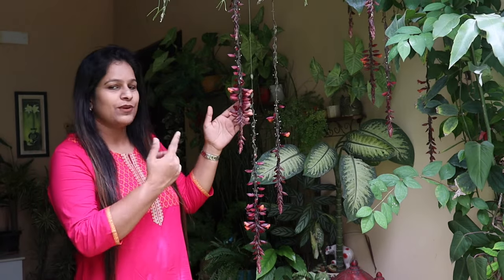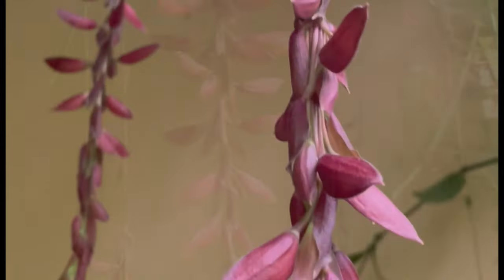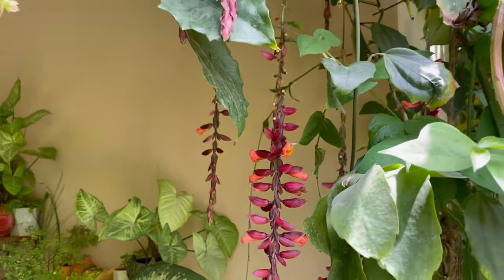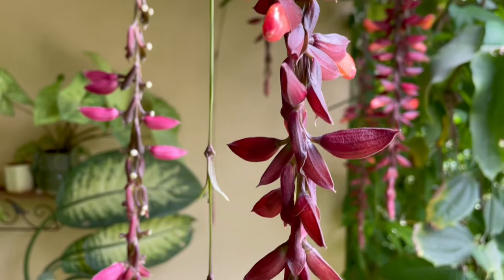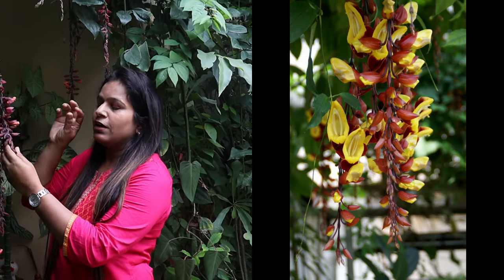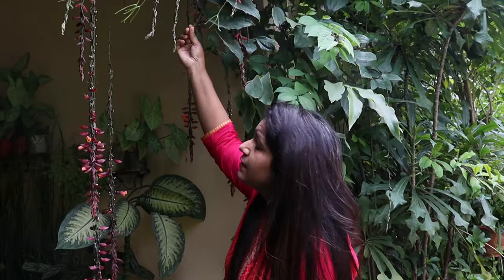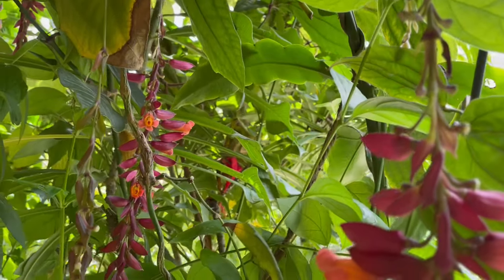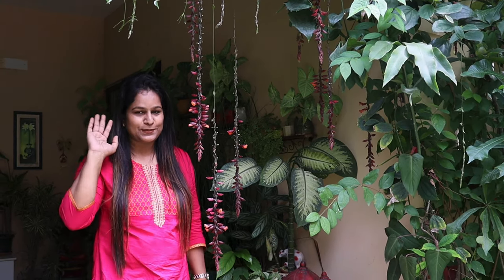Rare flowering climber for winter and Spring || Indian Clock Vine || Thunbergia coccineum||Sehra bel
Today we'll talk about this rare and gorgeous flowering climber which blooms hanging down, also known by various names like Indian clock vine,Thunbergia Coccineum, Scarlet Clock vine, Doll's shoe, Sehra bel, Brick and butter vine

Always check the return and refund policy before(incase you recieve a dead plant) buying plants online.

Buy thunbergia-coccinea
utm_source=Google%20Shopping&utm_campaign=Google%20Free%20Listing&utm_medium=cpc&utm_term=29777&gclid=CjwKCAjwg5uZBhATEiwAhhRLHunCUPGquCFzozGec3JwMBpieJd9qeEwmOxKU8auQx5ssXXsgbWmnxoCnrgQAvD_BwE

How to grow Lotus from seed

Potting mix
Potting mix with fertilizer(10kg)

Vermicompost 10kg

Cocopeat 5kg

Trust basket vertical garden

Anti Bird Net 6 X 10 Foot Net ,White